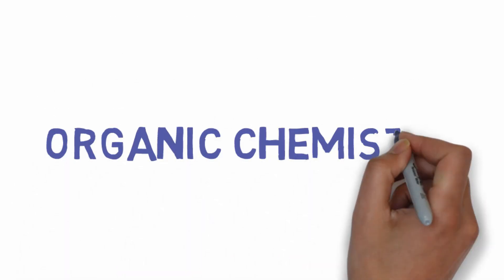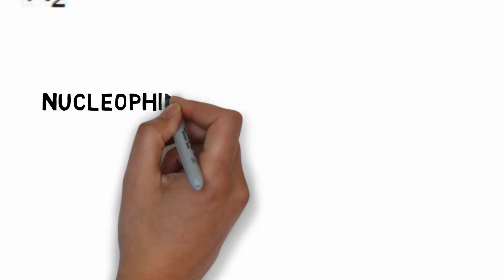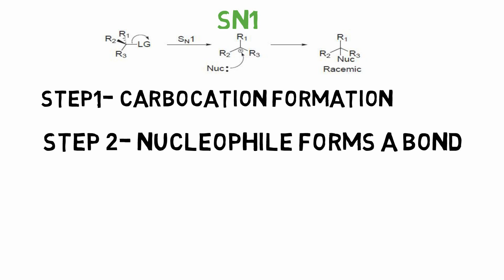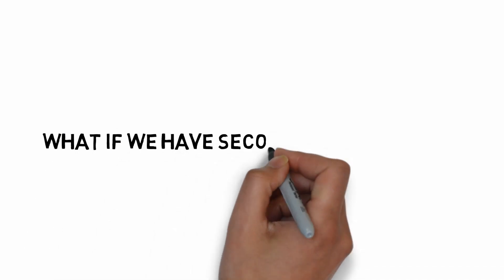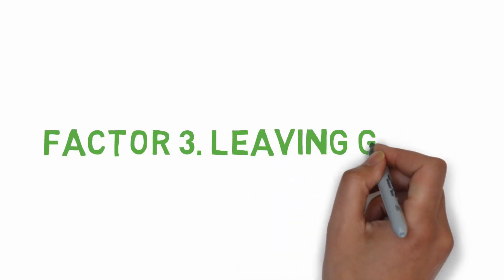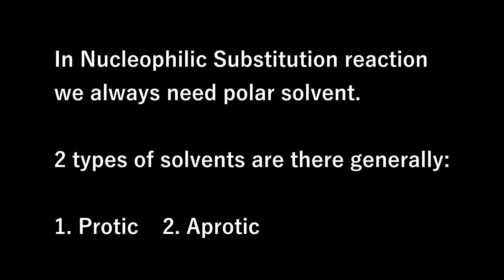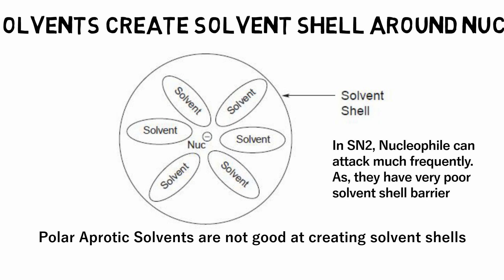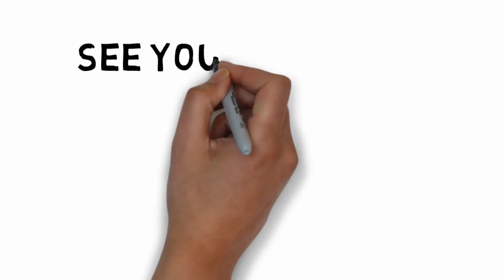Nucleophilic Substitution reaction- SN1 and SN2 Mechanism, Organic Chemistry|Theory Fully Explained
This organic chemistry video explains how SN1 and SN2 reaction works (mechanism and stereochemistry). It explains all the factors that you will need to learn to determine if a reaction will go by SN1 or Sn2 are elaborately. Whether SN2 reaction occurs in a single step, SN1 takes 2 steps to form a product. The theory behind the mechanism and most important nucleophiles, electrophiles, leaving groups ( that leaves the electrophile while nucleophile attacks it), and solvents are shown in the video. Examples are given to make you understand easily. If you learn and watch the video you will get the whole idea and it will be easy for you to go through your textbook.

The examples, sketches, and theoretical help are taken from the book 'Organic chemistry as a second language' by David R. Klein.